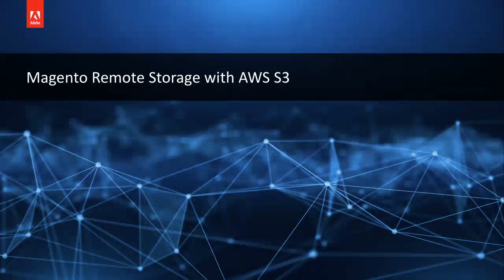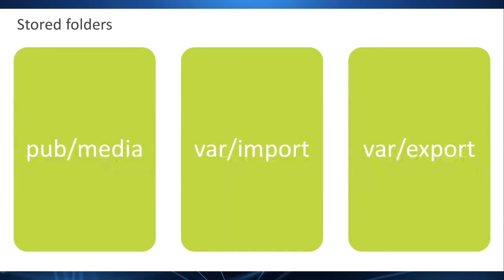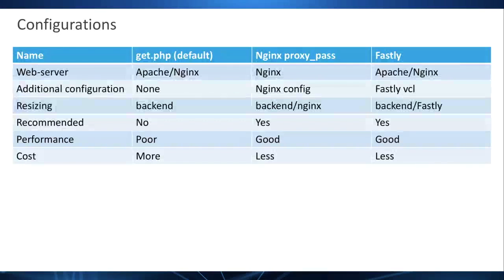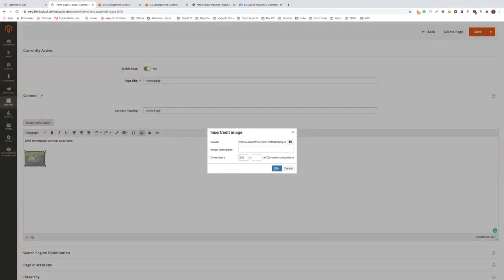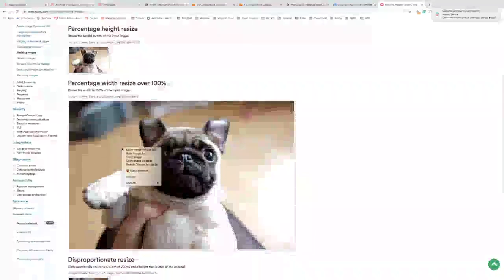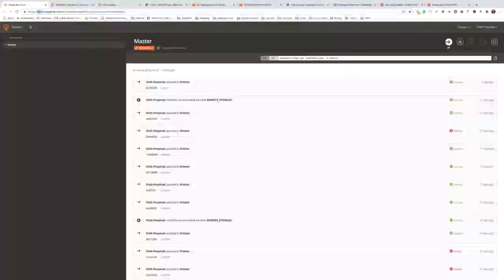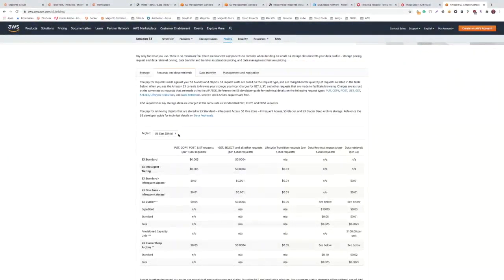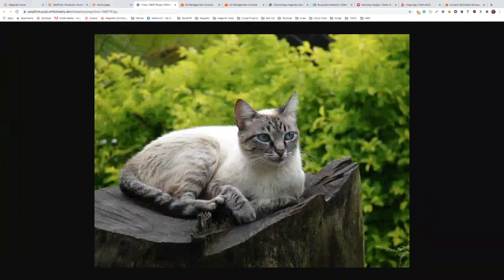Magento Cloud Demo - AWS S3 integration with Oleh Posyniak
In this demo, Oleh will demonstrate an upcoming feature called Remote Storage with AWS S3.